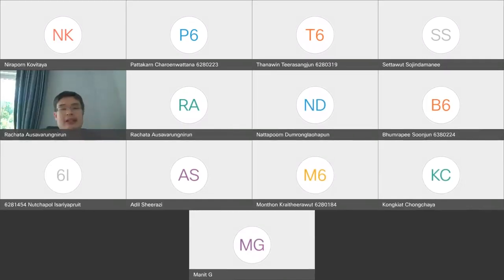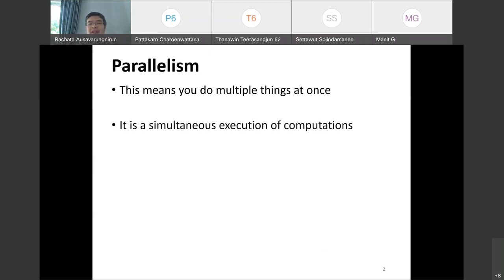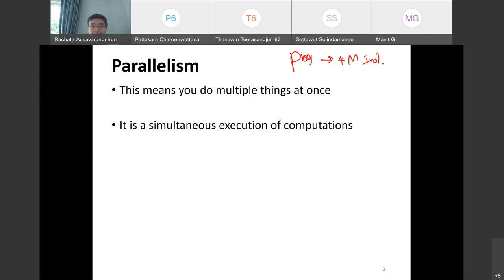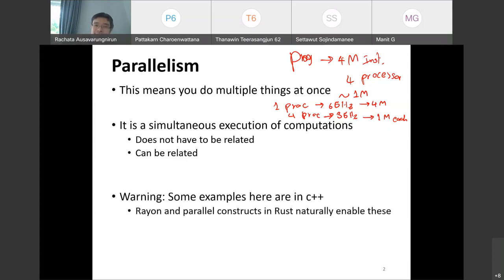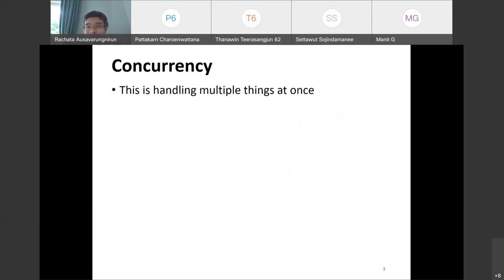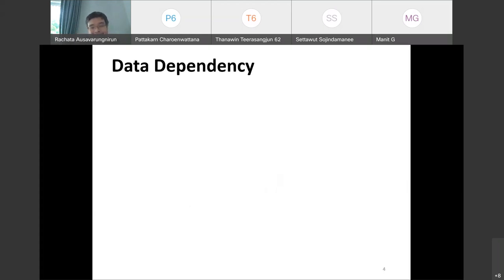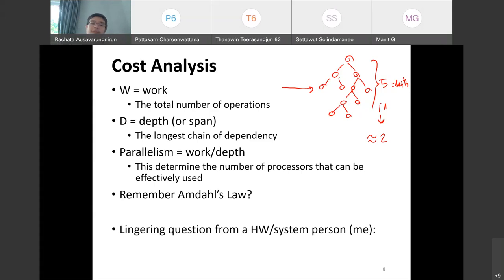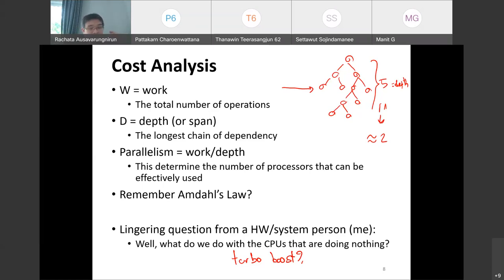[T3-2020 Functional Programming and Parallel Programming] Lecture 14: Parallelism Intro